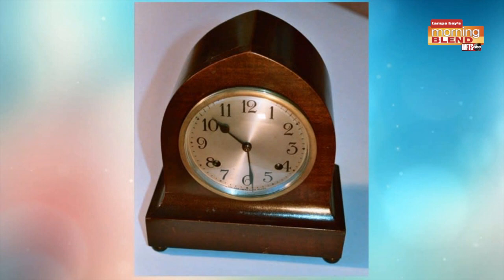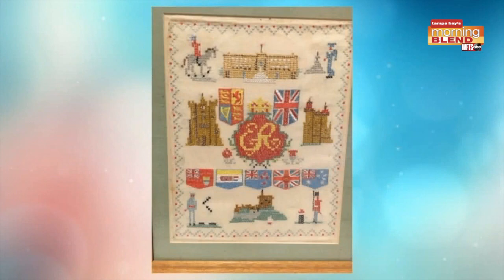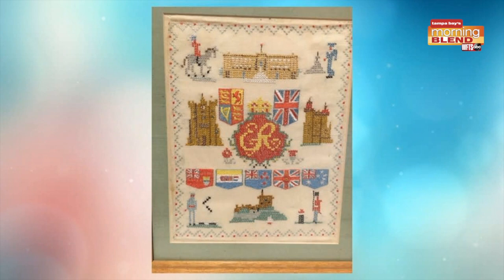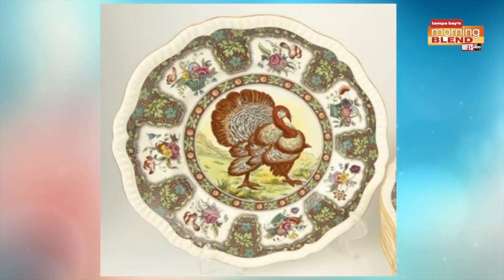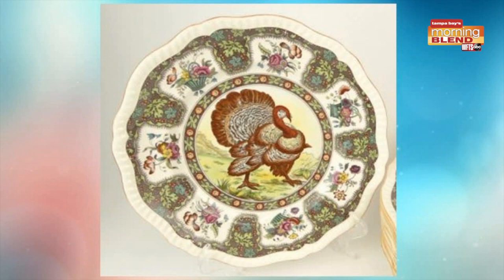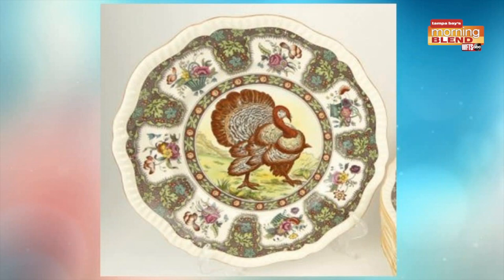Dumpster or No Dumpster|Morning Blend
Dumpster or No Dumpster